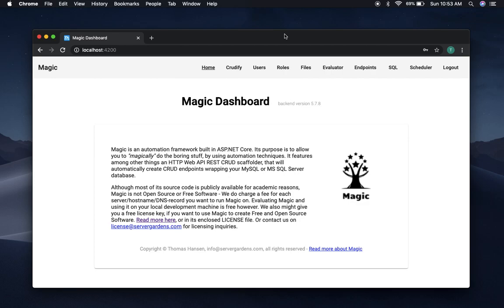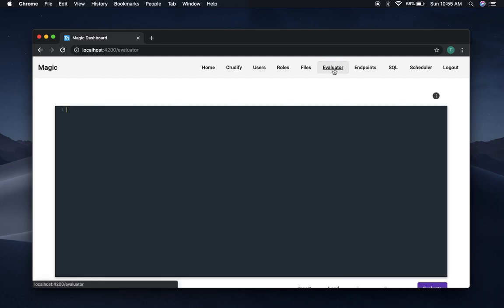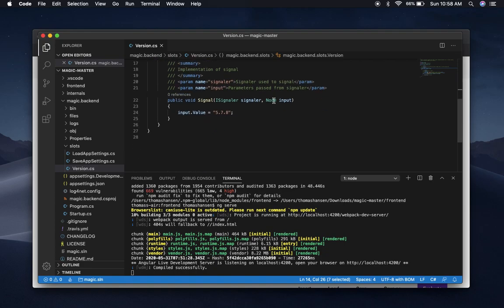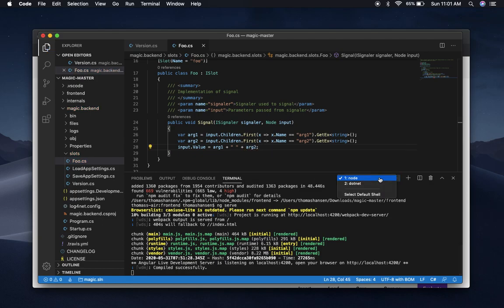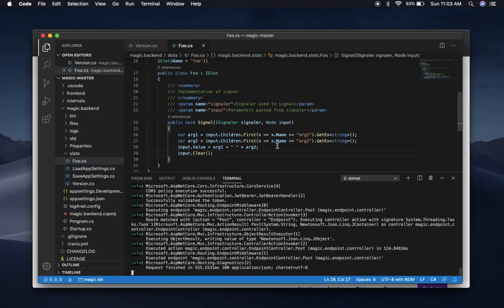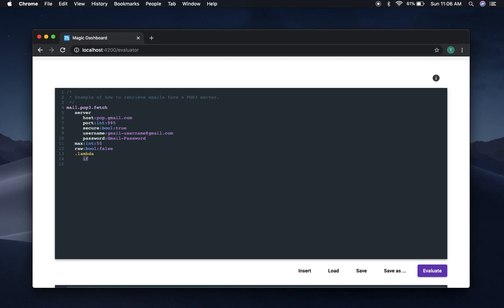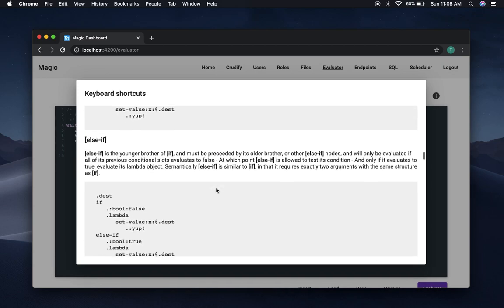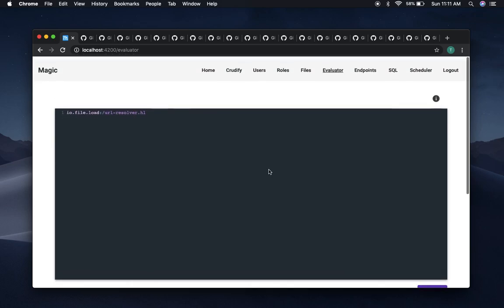Hyperlambda 101 - Probably the coolest .Net Core programming language in the world ^_^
In this video I walk you through the basics of Hyperlambda, which is the programming language at the core of Magic.

To get started with Magic, watch the following video.